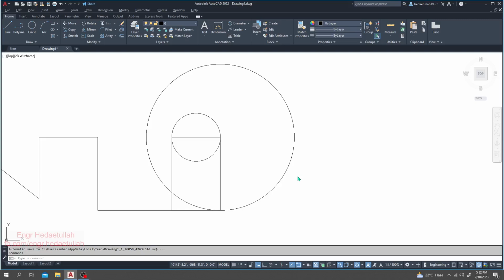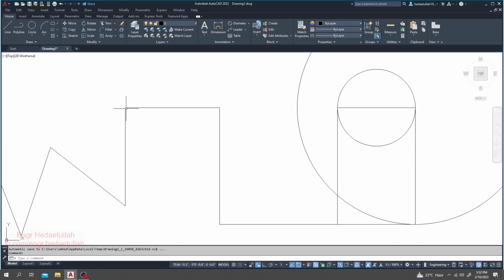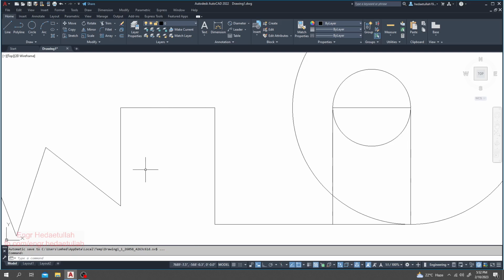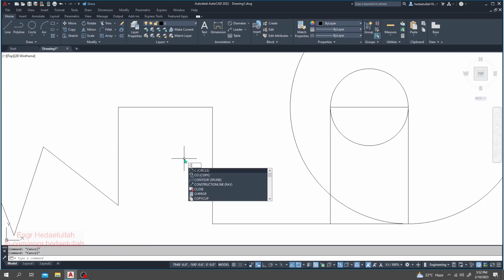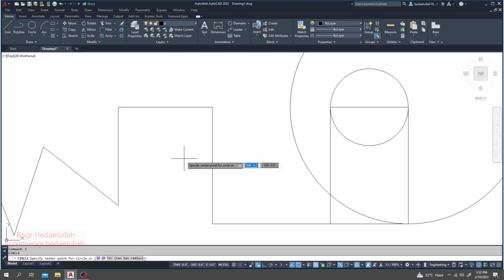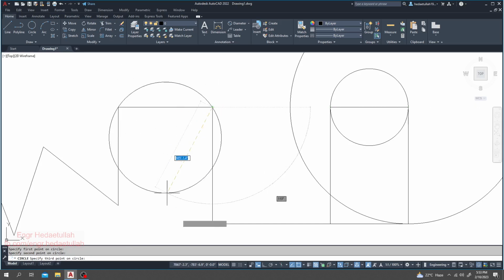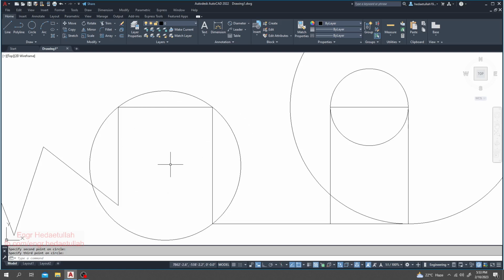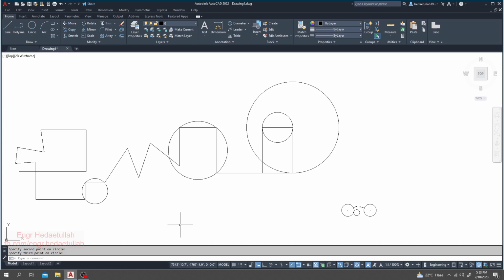3.9 Autocad 2025 tutorial for beginners (Step by Step) - Draw Circle using 3-Point Command